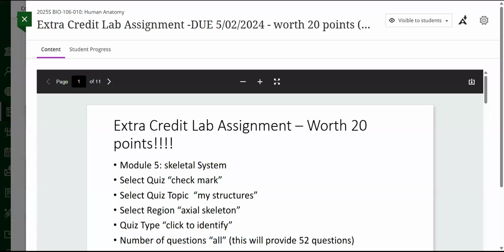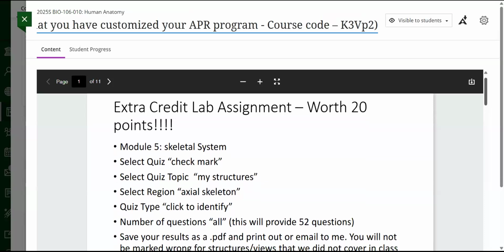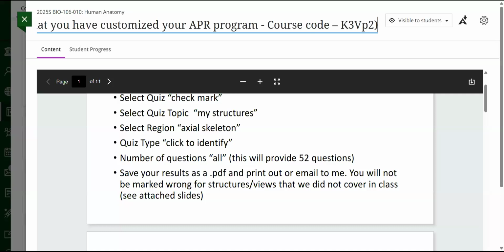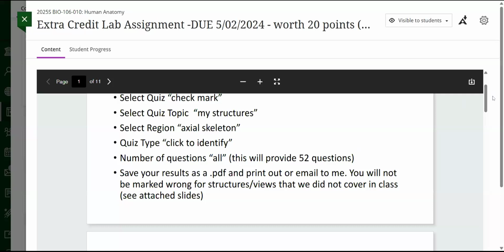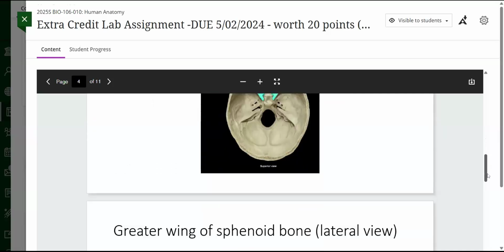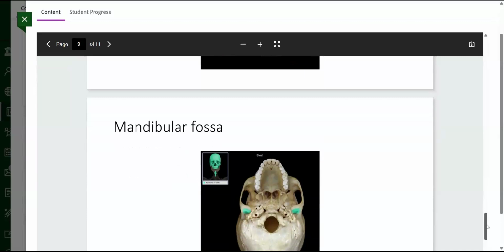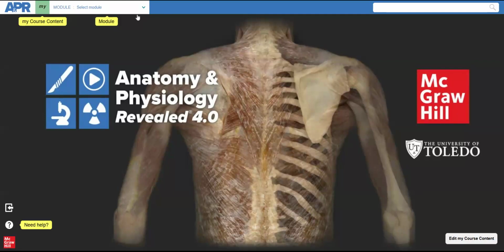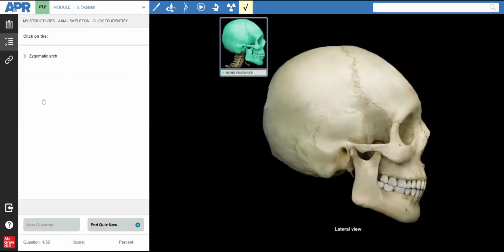Lab Unit Three - Extra Credit Assignment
This video provides students with instructions on how to complete this assignment